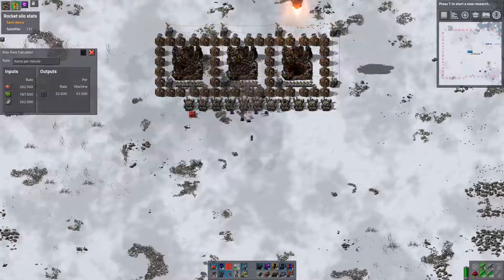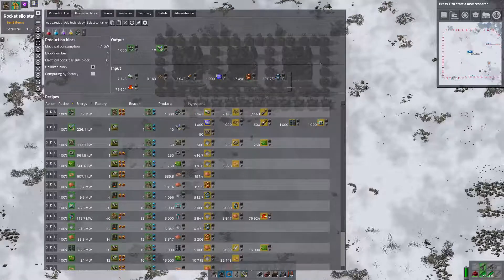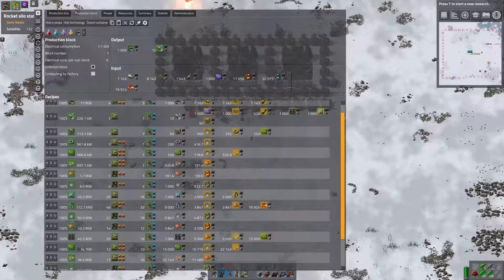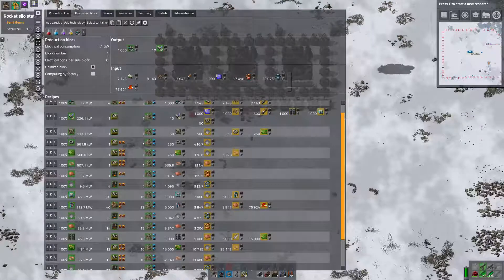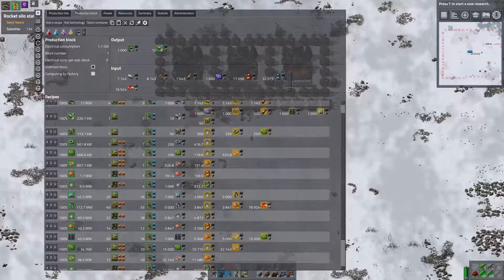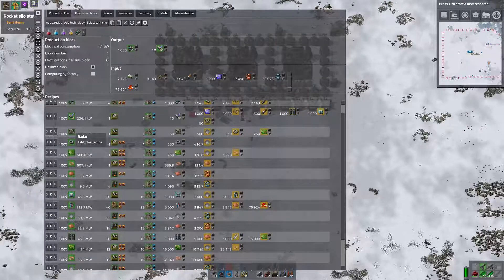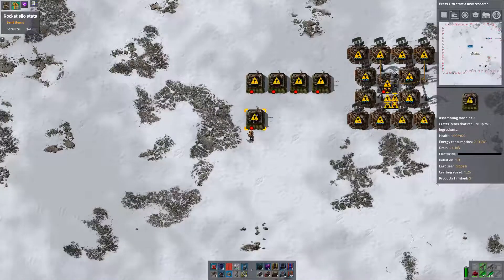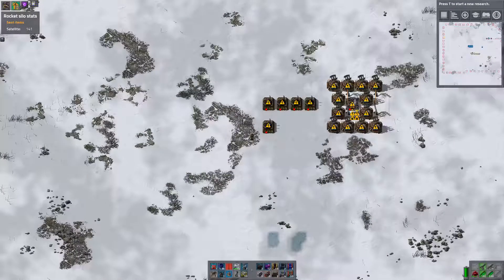10k Design Challenge 54: Satellite build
Let's sketch out how to build satellites.